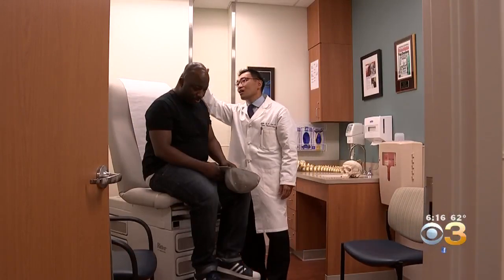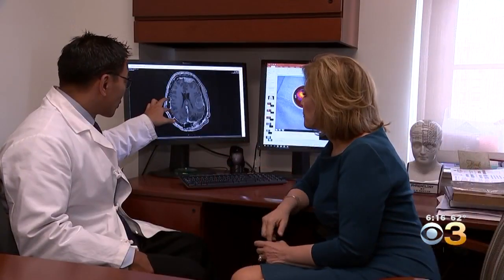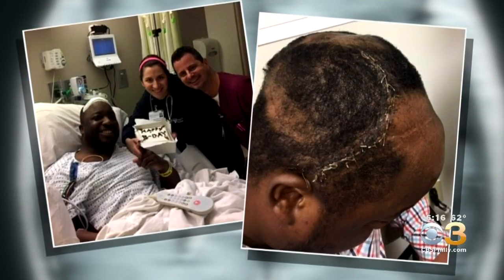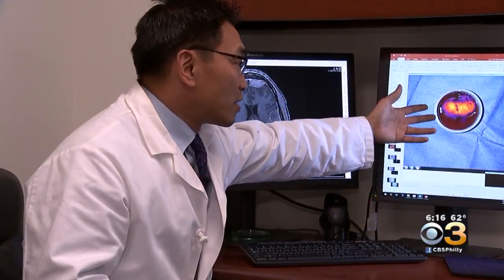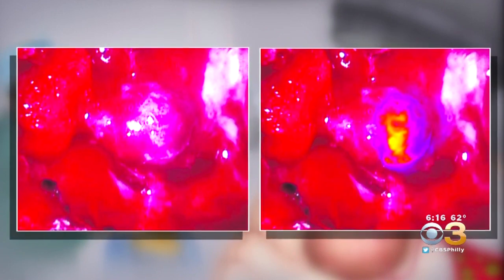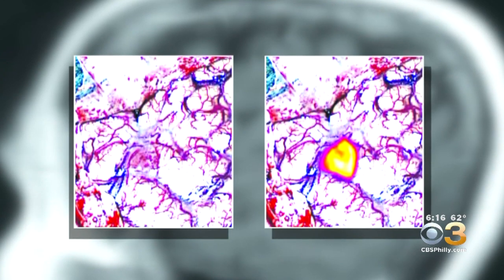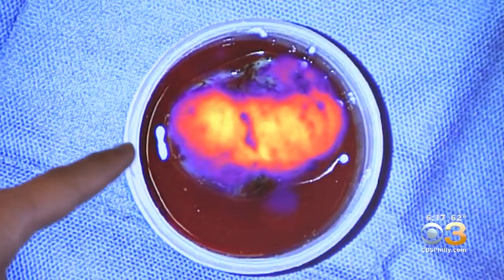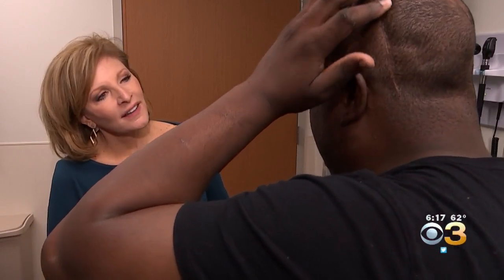Experimental Treatment Helping Philadelphia Doctors Perform Advanced Brain Surgeries